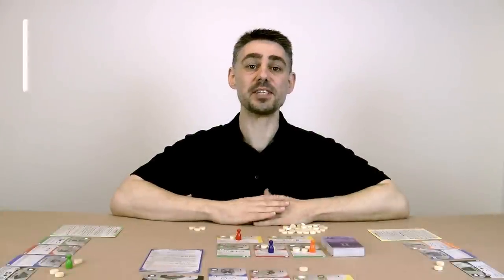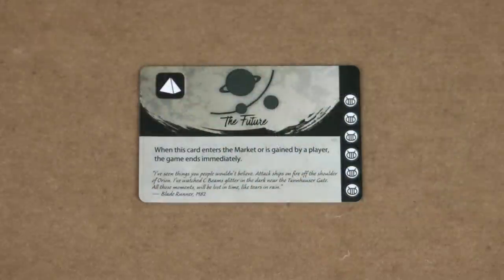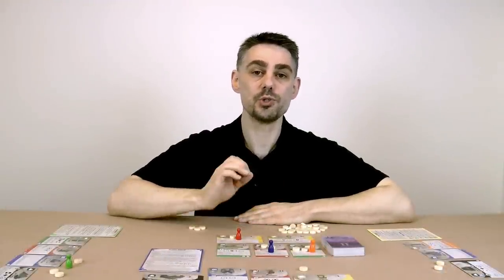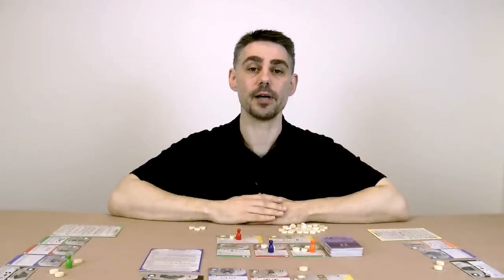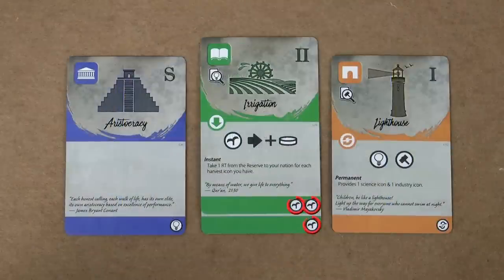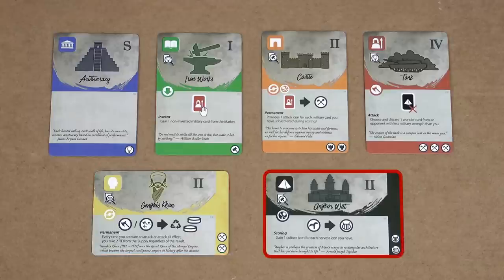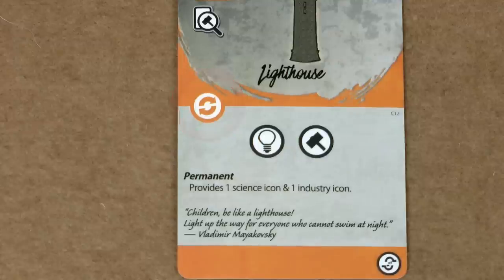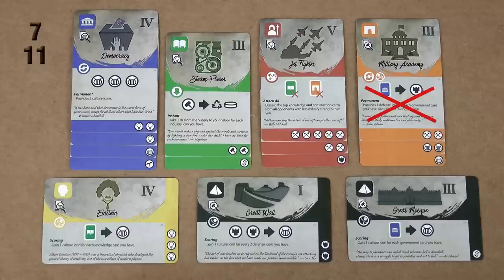Flow of History - How to Play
The offical how to play video for The Flow of History.

Timestamps
00:00:00  Opening credits
00:00:10  Introduction
00:00:37  Game overview
00:01:08  Game setup
00:02:20  Players turn
00:07:17  Cleanup phase
00:08:06  The Cards
00:10:26  End of game
00:12:02  End Credits